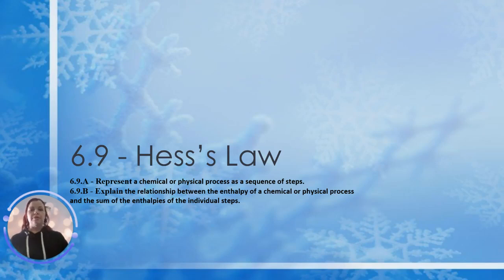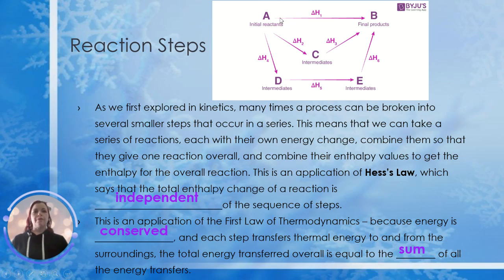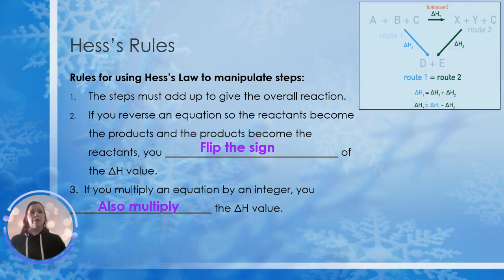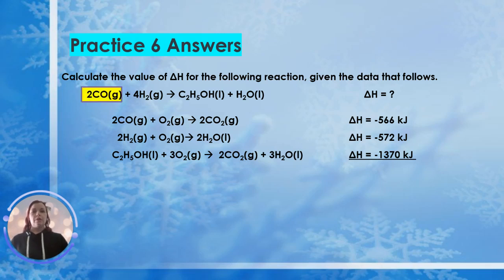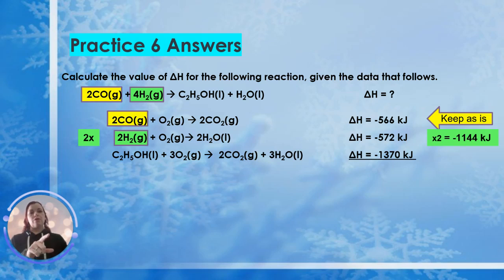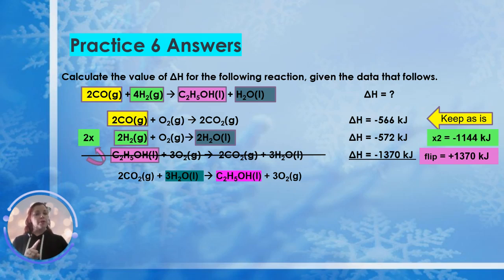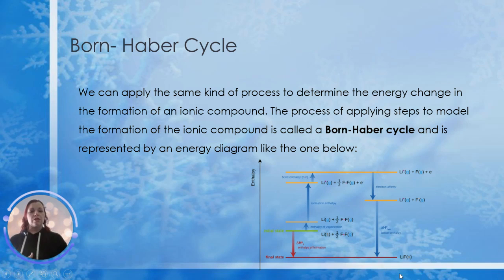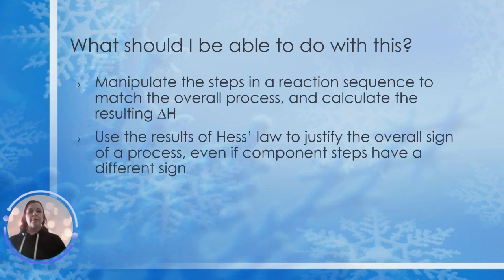AP Chemistry Topic 6.9 - Hess's Law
This overview of Hess's Law explains how to combine the enthalpy values for a given series of elementary steps to give the enthalpy for an overall reaction.